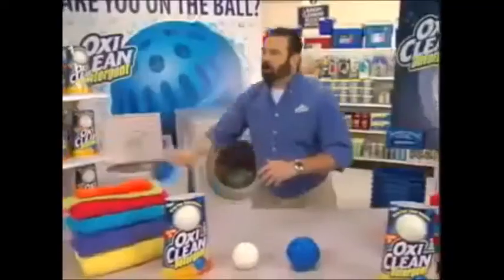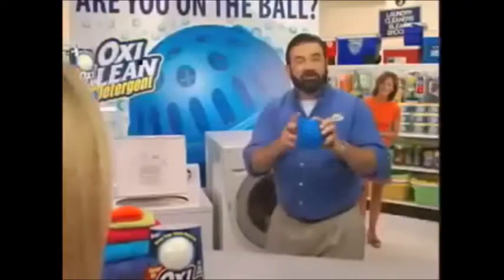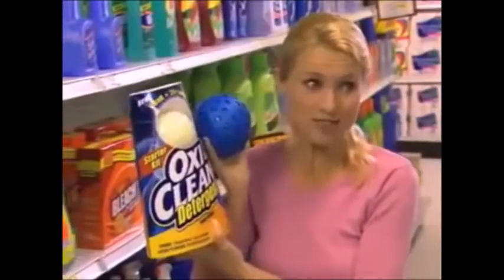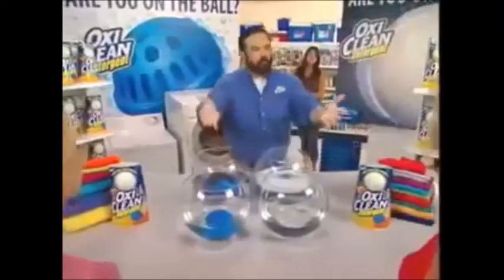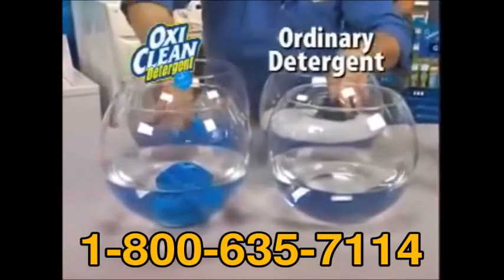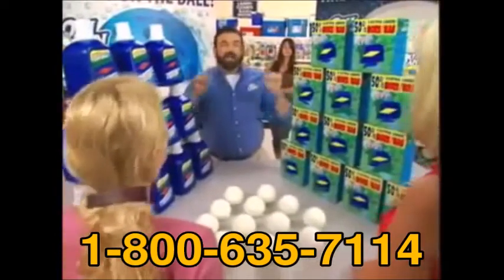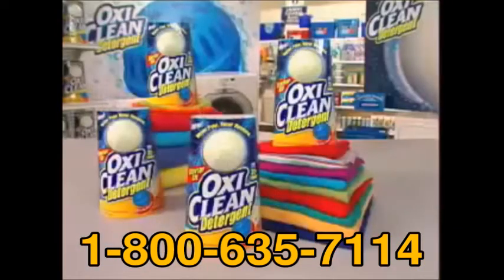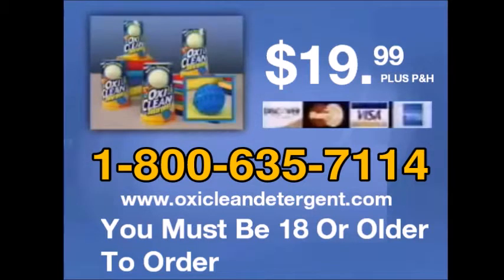Oxi Clean Detergent Commercial